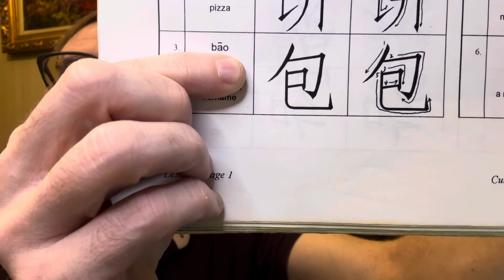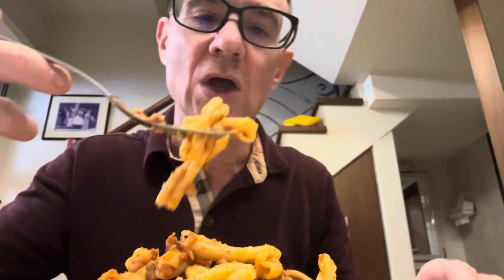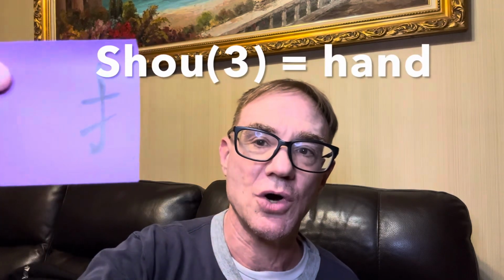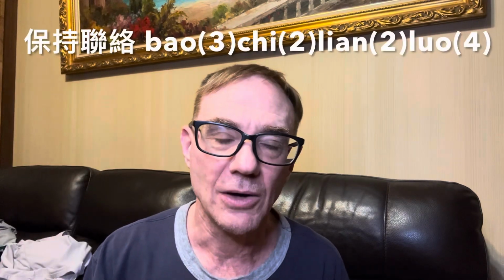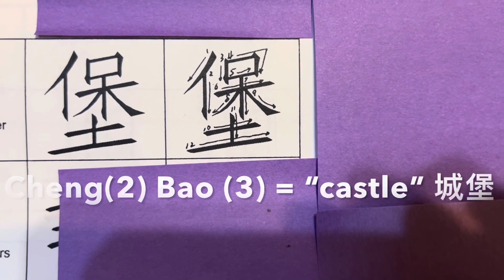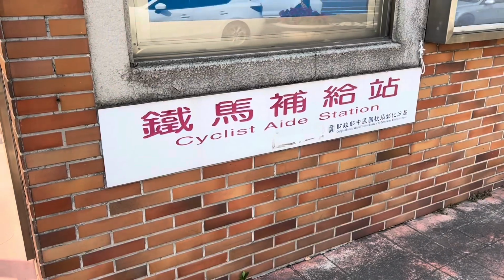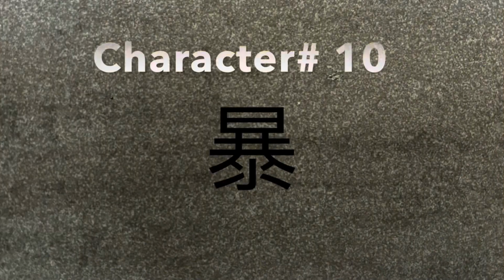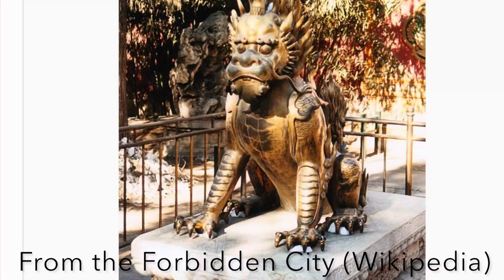“Bao” in Traditional Chinese Characters ㄅㄠin Various Tones | With Post-It Notes ep.10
Here’s another one for my series “What a Character!” where I go through common Traditional Chinese characters.

00:00- 01:03 Intro to "bao"

01:04-02:07 包 pronouncedㄅㄠin the phonetic system used in Taiwan.   From 包 “wrap” we can add a radical or components to get several other characters:

02:08-03:12 飽 means “full” often for eating, but can sometimes be used in the abstract as well

03:13-03:48 胞has the meaning of children of the same parents.   I use the example of "twins."   One detail that I got wrong in the vid was that the character I show is actually simplified character! The radical "rou(4)" "meat" (not the character 肉） in the traditional form looks VERY similar to "yue(4)" but this means it is classified differently.

03:49- 04:11 抱 is holding in the arms, “hug” which makes perfect sense with tge “hand” radical.

04:12-04:46 鮑is used in abalone, which is often found in restaurants in Taiwan being an island nation.

04:47-06:36  保 appears in the expression￼ for “maintain” bao(3) chi(2), “protect” bao(3) hu(4) etc. and “insurance” bao(3) xian(3).   Placing the "earth" radical beneath, we get...

06:37-07:23 堡 as in a “fort” or “castle”

07:32-08:36 報is used for reports and newspapers.  Here again, is it is a stretch, but for the right side, I see a hangman's gallows.

09:04.-10:22  "treasure."  One clue to the meaning is the "shellfish/ money" component on the bottom.

10:23- 11:00 暴 means “cruel” or “violent.”  I see a samurai warrior face in that character.  Let me know what you think in the comments.  Adding the “fire” radical, we get...

11:01-11:29  爆 meaning “explode.”   4th tone.

11:30- 12:28 豹 is “panther” or “leopard” and is used as one of the two characters in “seal” as in the sea mammal.

12:29- 12:51 Conclusion and Outro

Note: The lists I use don’t have any second tone ㄅㄠin the most frequent 3000 characters (Ministry of Education) but 雹 means “hailstones” and 薄 is “thin” or “weak.”

I may still do the occasional gear review too!